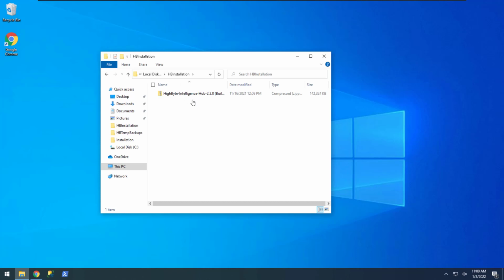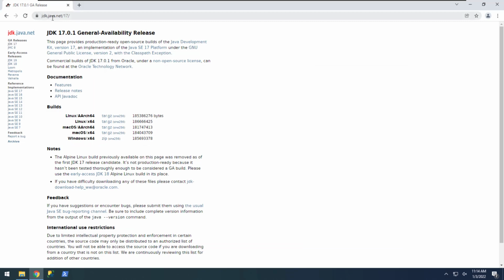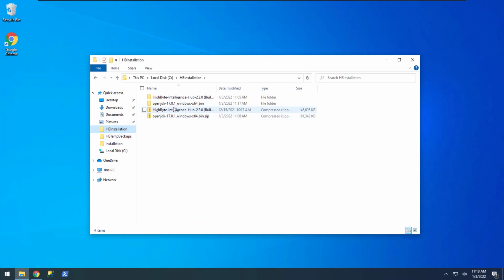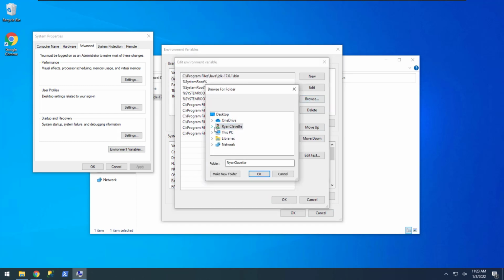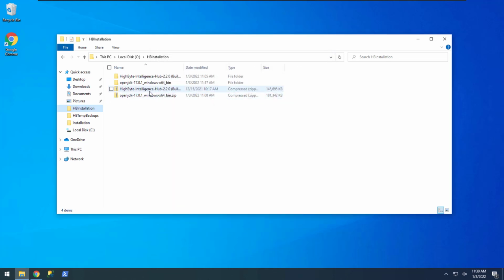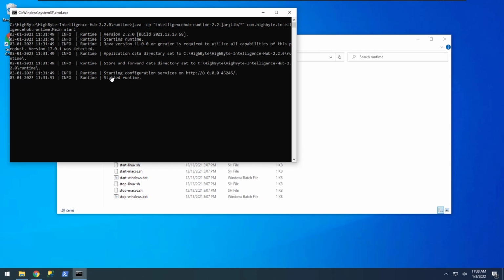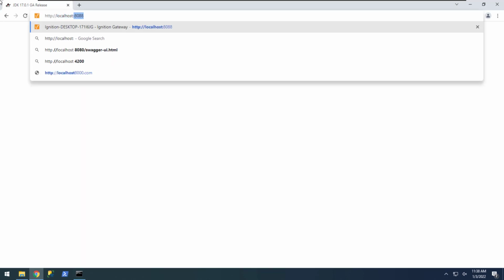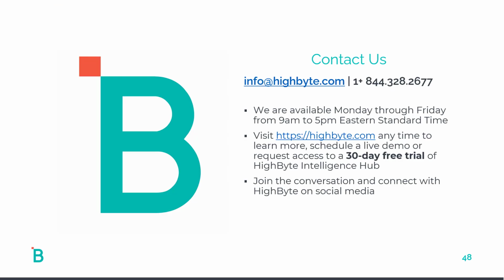Installing HighByte Intelligence Hub on Windows 10 x64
Learn how to install HighByte Intelligence Hub version 2.2 on Windows x64 in this step-by-step video.

HighByte Intelligence Hub is an Industrial DataOps solution enabling manufacturers to merge, prepare, and deliver modeled industrial data to and from IT systems without writing or maintaining code.